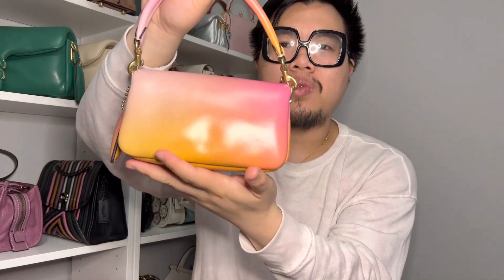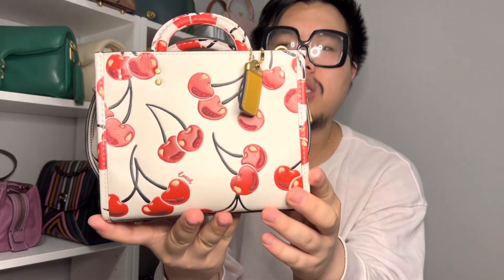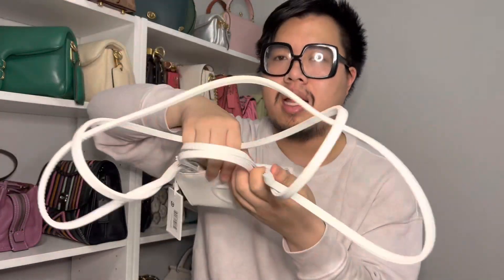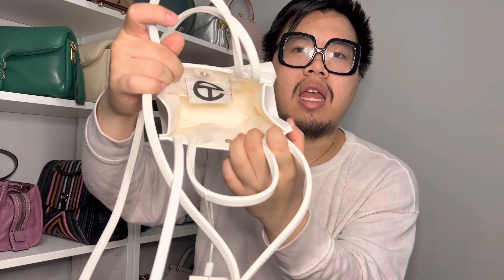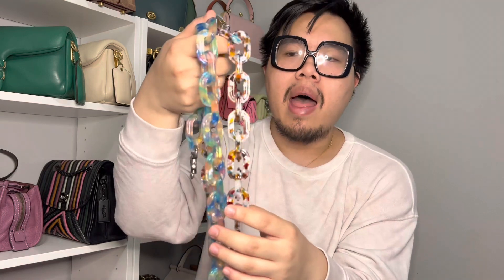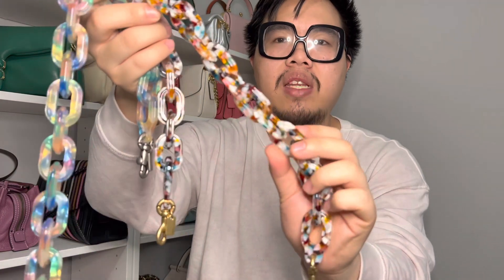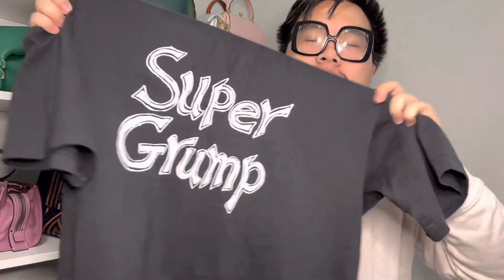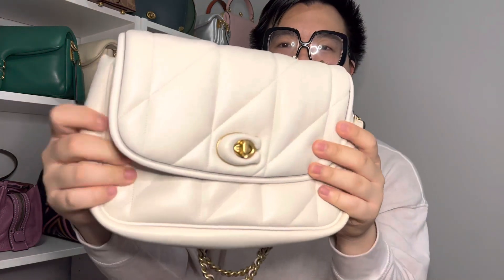HANDBAG HAUL: Coach and Telfar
Here is a video over some of my recent purchase! 💖

If you have any questions about the bag that I have shown here, please leave them down in the comments below and I will try to help you out. Stay safe and healthy everyone!